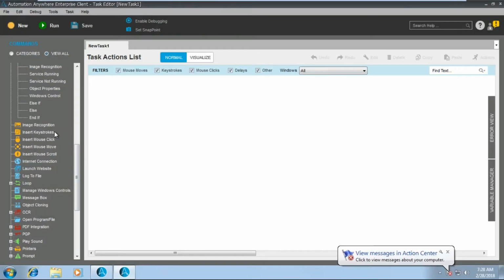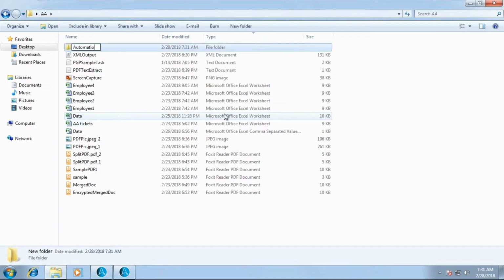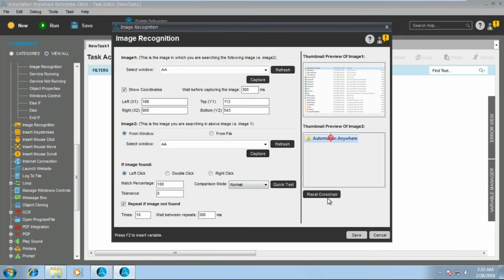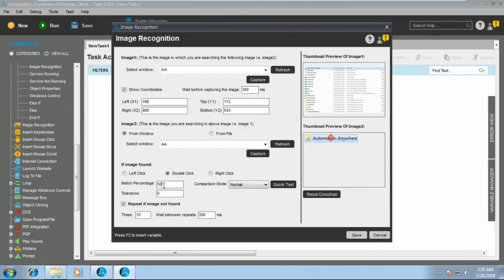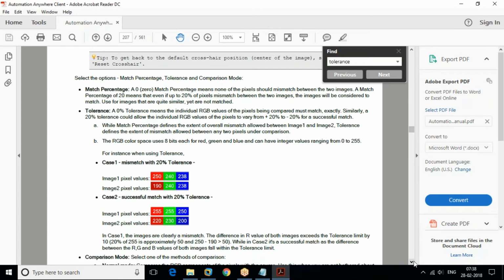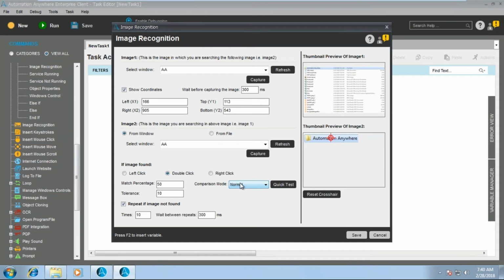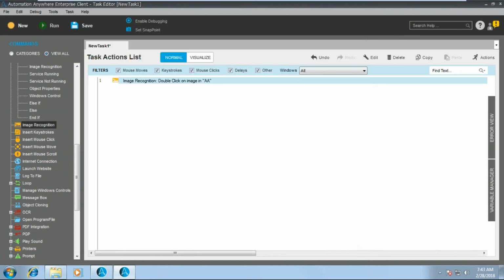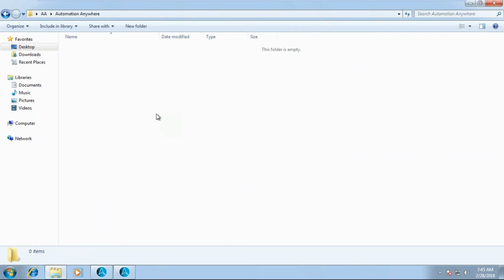Automation Anywhere Tutorials 6 What is Image Recognisation